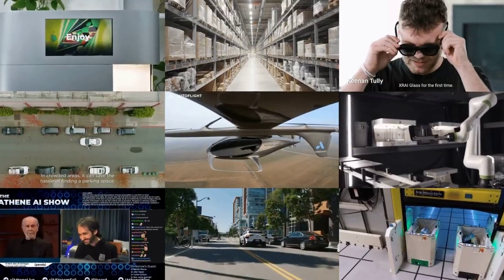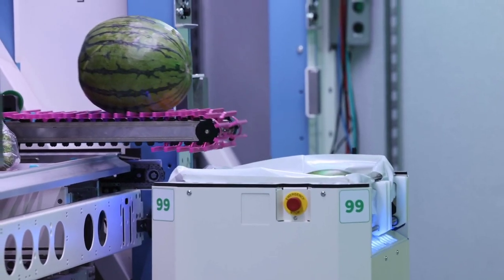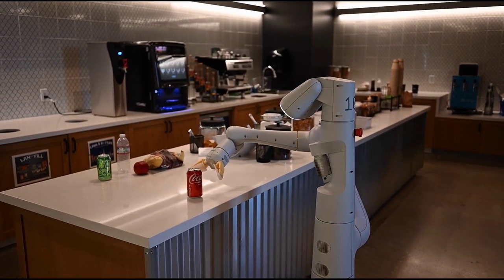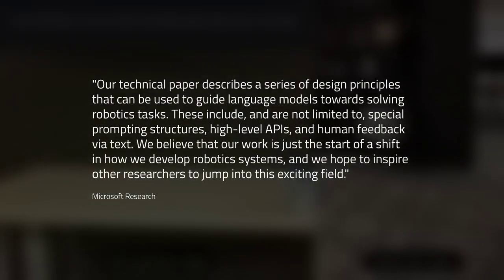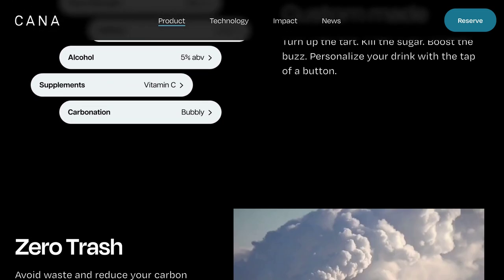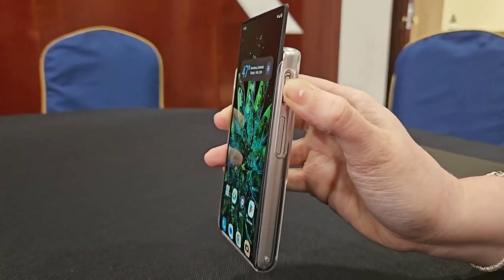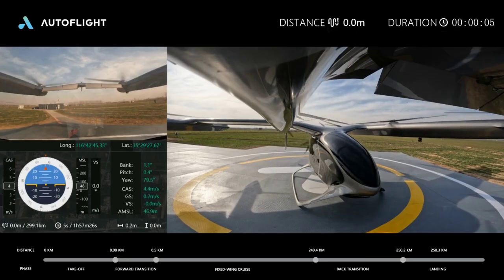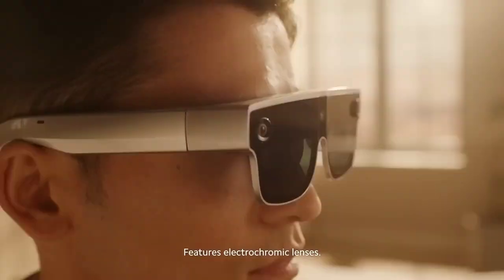Automated Grocery Shopping, Molecular Drink Maker, 3D Print Farms + More | MOSFET Weekly Tech News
TIMESTAMPS

0:00 Intro
0:12 Automation
5:26 Manufacturing
7:16 Electronics
9:11 Flying Machines
10:10 Reality

AUTOMATION

MANUFACTURING

ELECTRONICS

FLYING MACHINES

REALITY